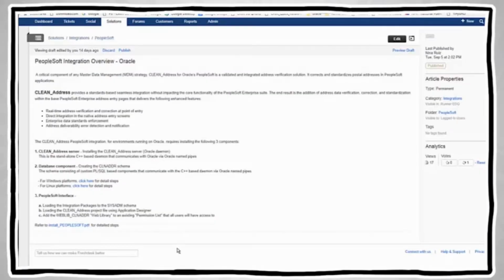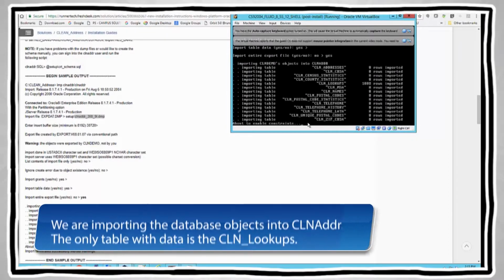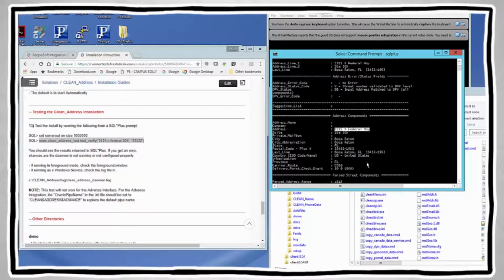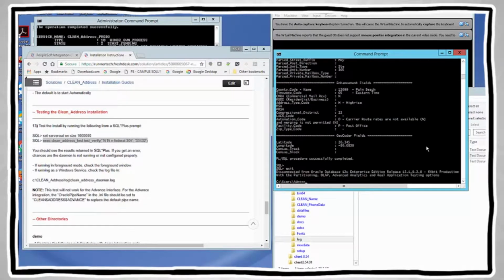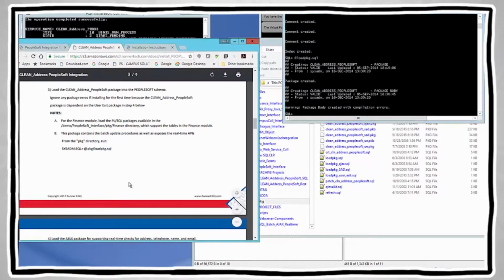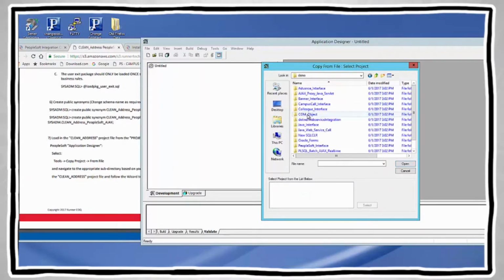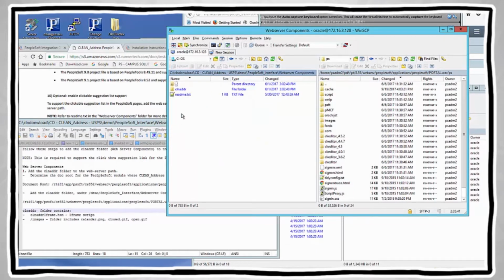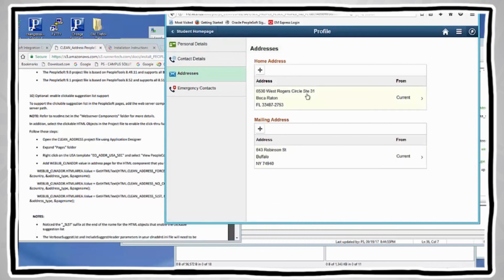Runner EDQ - CLEAN_Address for Oracle PeopleSoft Enterprise